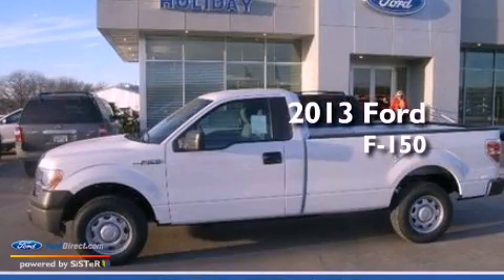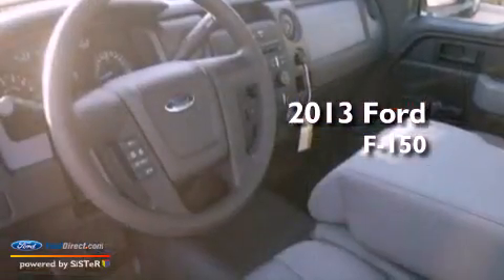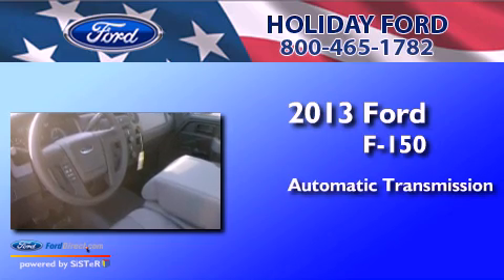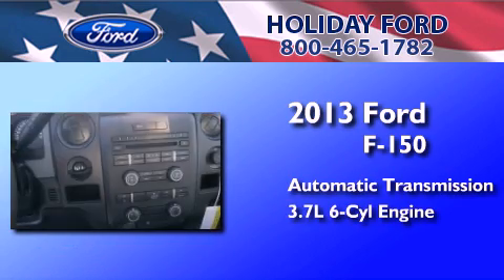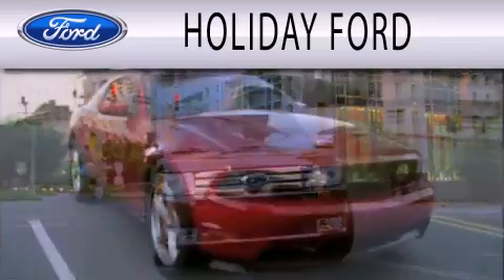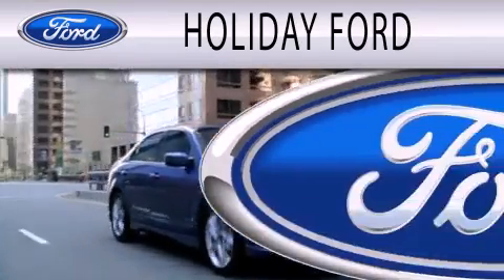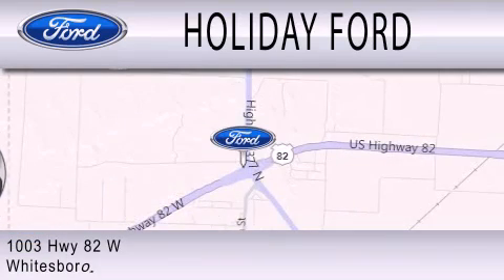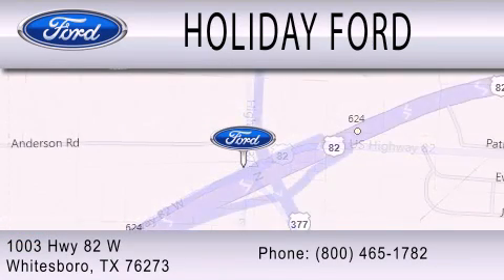2013 FORD F-150 Whitesboro TX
Year : 2013
 Make : FORD
 Model : F-150
 Engine : 3.7L V6 24V MPFI DOHC FLEXIBLE FUEL
 Trans . : 6-SPEED AUTOMATIC
 Exterior : OXFORD WHITE
 Miles : 10

 Stock : FD89043